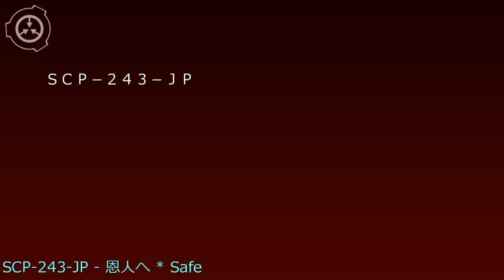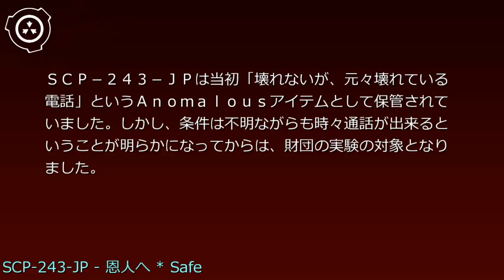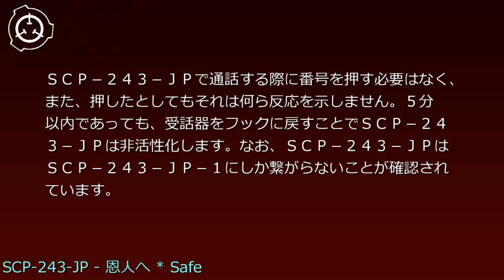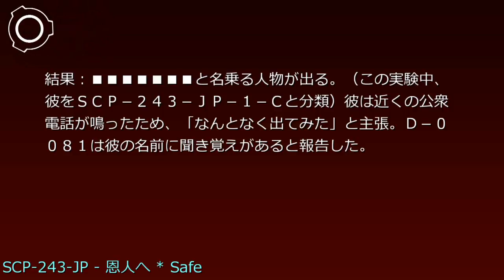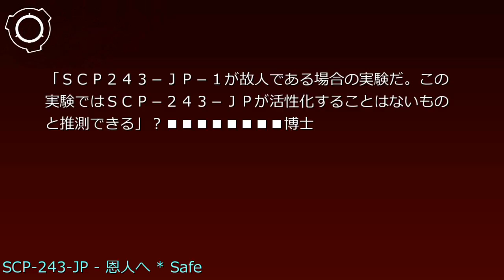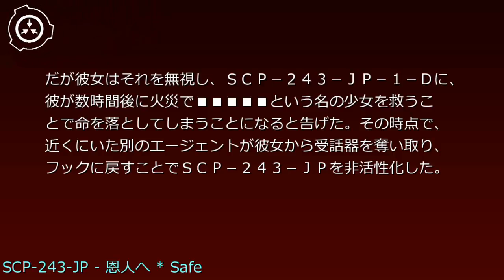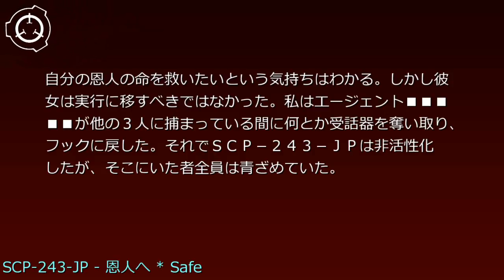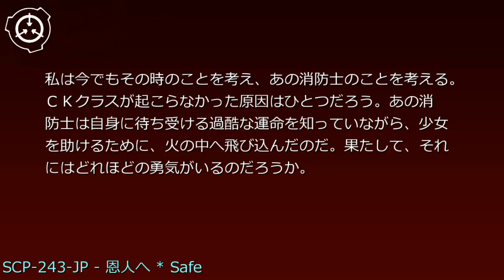SCP財団機密データ：SCP-243-JP - 恩人へ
説明: SCP-243-JPは、既存のいかなるメーカーのものでもない押しボタン式電話機です。使用するのに、電源や電話回線とつなぐことを必要としません。SCP-243-JPを破壊しようとするいかなる試みも失敗に終わっています。

関連
SCP―998―jp 外宇宙通信電波
シナリオ読込型VRoidビューワ HachiViewerPlus